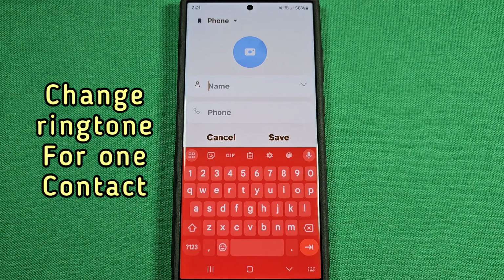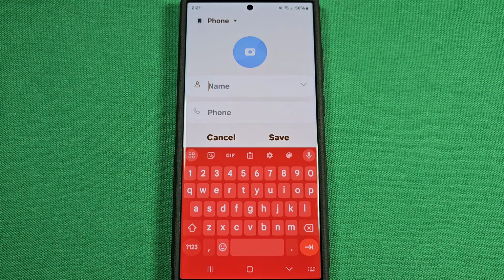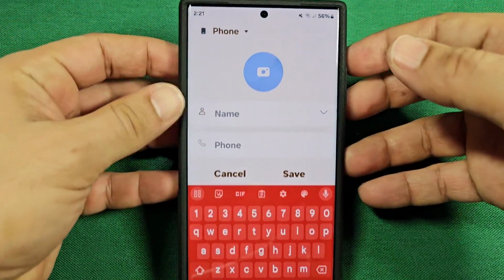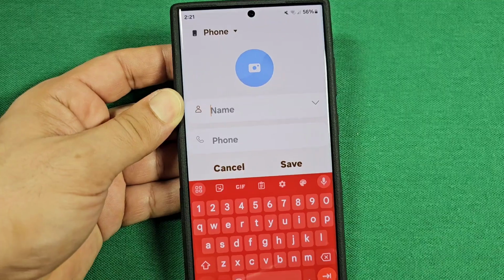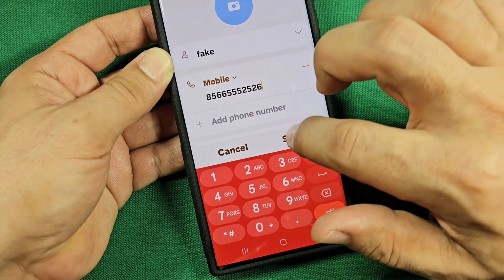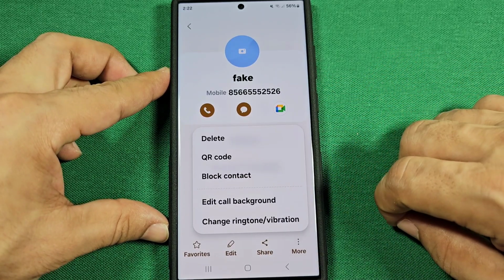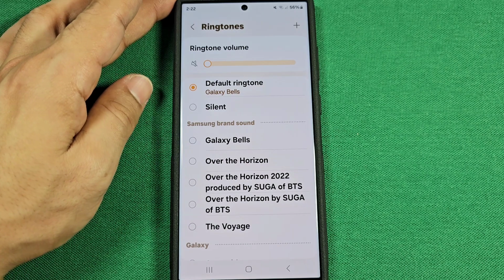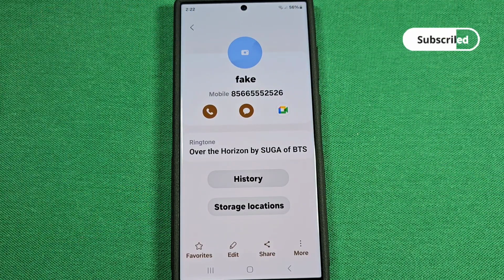how to change ringtone Samsung Phone Android for Contacts on phone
A guide on how to change ringtone of specific contact on Samsung Phone

this allows to have a different ringtone for that contact from the original settings